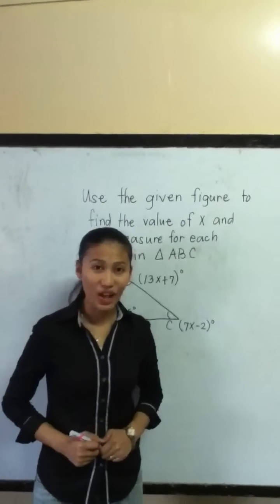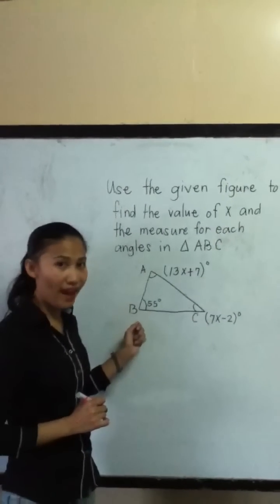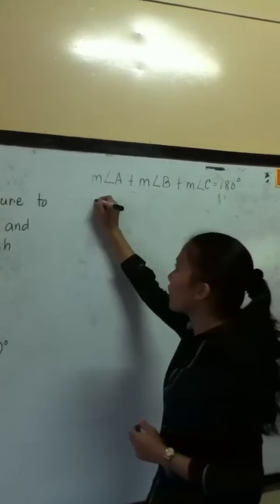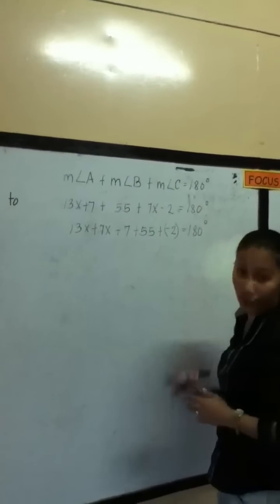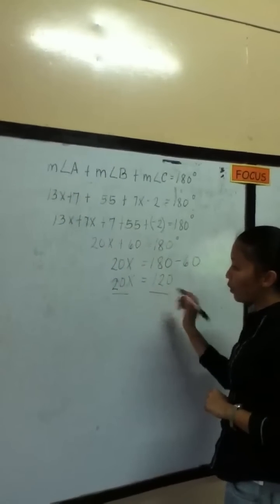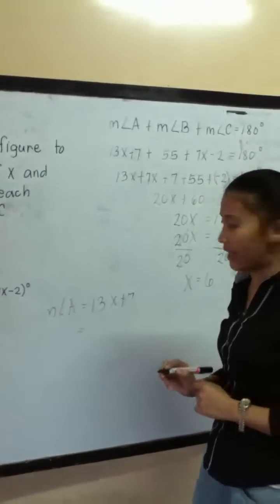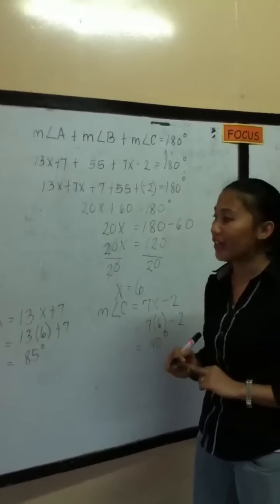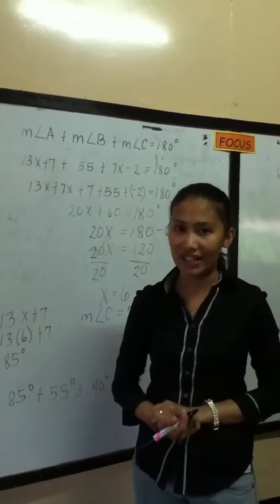Ruffa teaching demo of math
Demo about triangle and it's angle and how to get the value of x.